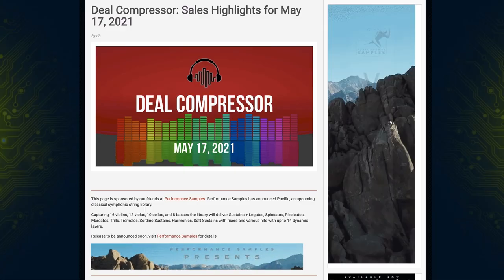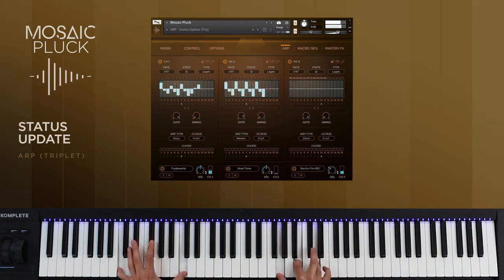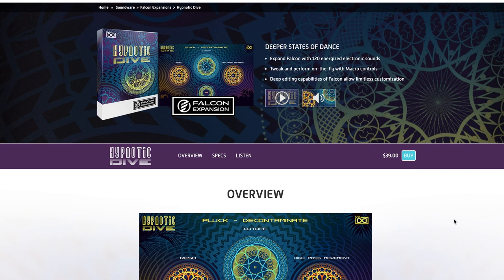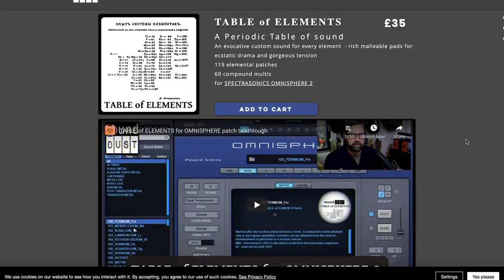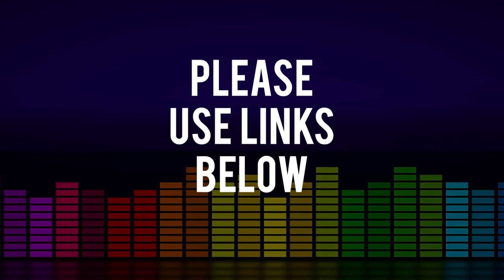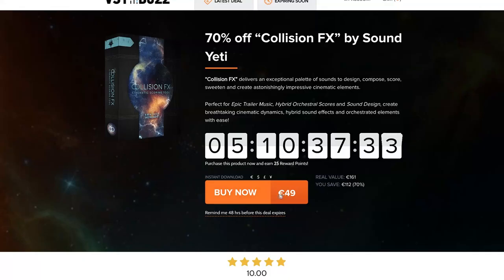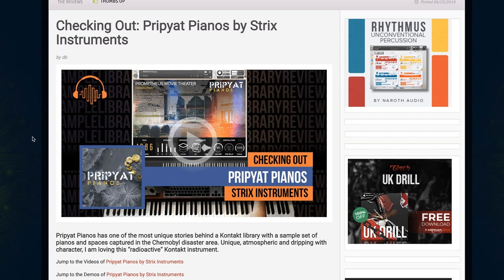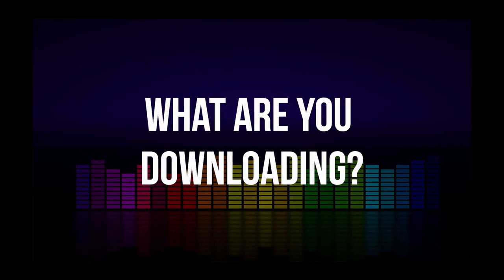Music Software News & Sales - Deal Compressor for May 17 2021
RELEASE RADAR
Abbey Road One: Wondrous Flutes by Spitfire Audio

DOLLAR DEALS
LAP STEEL GUITAR CHORDS FOR KONTAKT! by PasttoFuture

Sound Yeti Instrument & Expansion Sale

PLUGIN DEALS
Transformer by Rast Sound

FEATURED FREEBIES
Beat Box by Rast Sounds